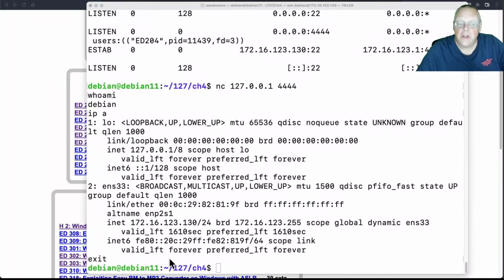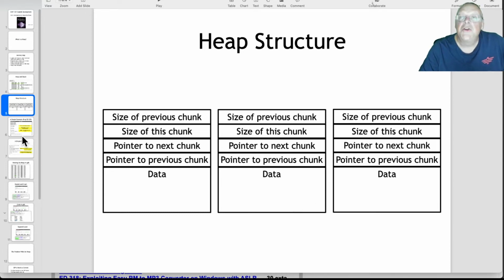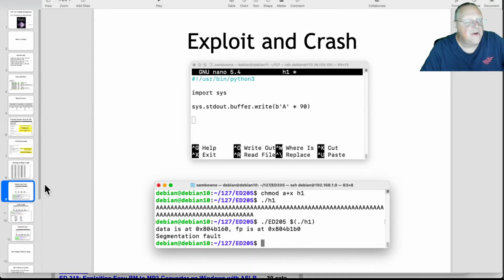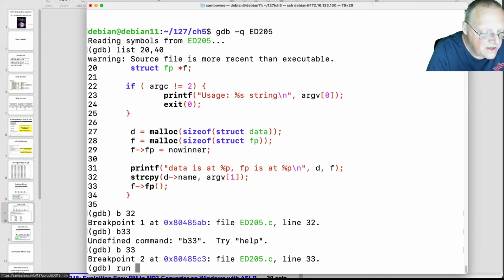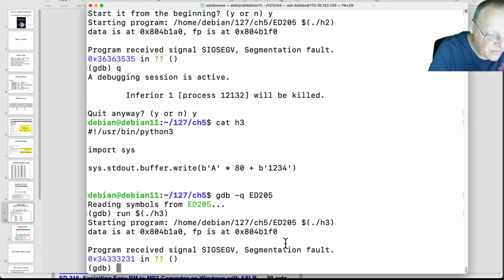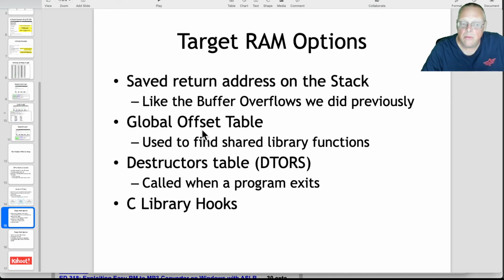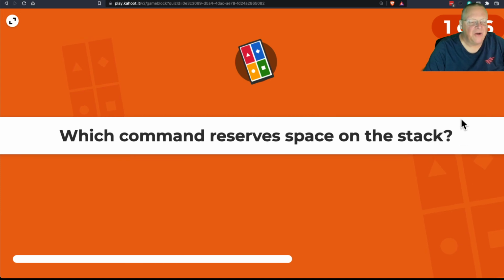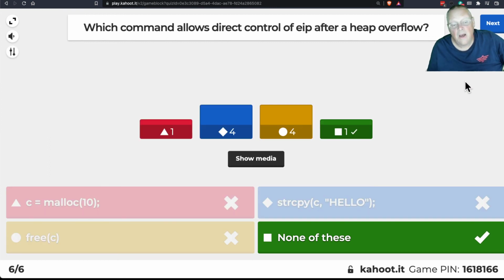ED 205 Very Simple Heap Overflow